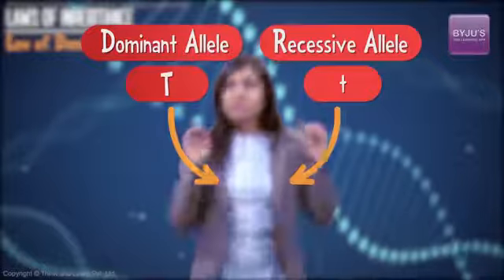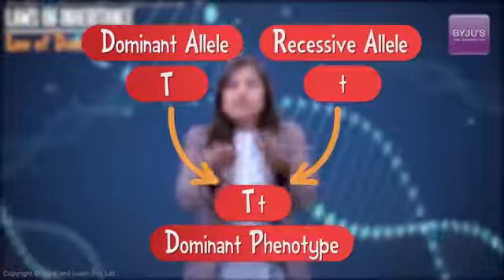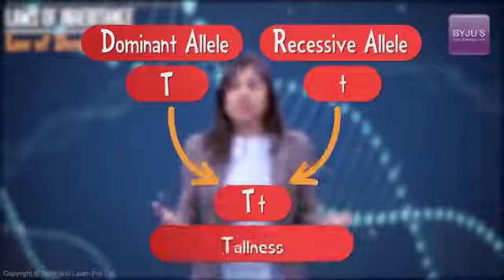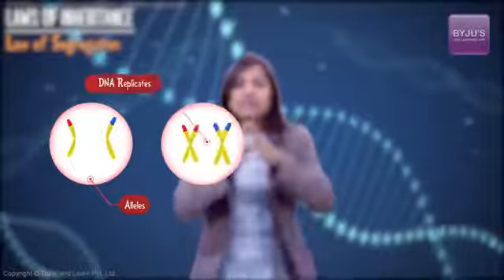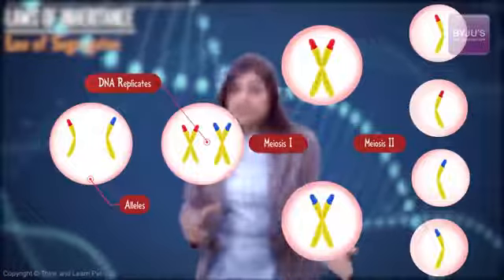September 1, 2022